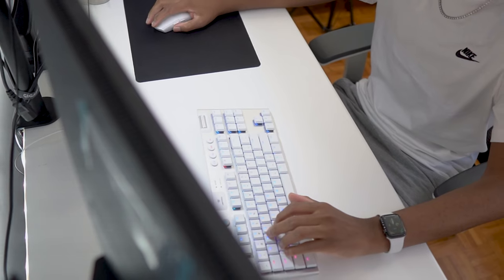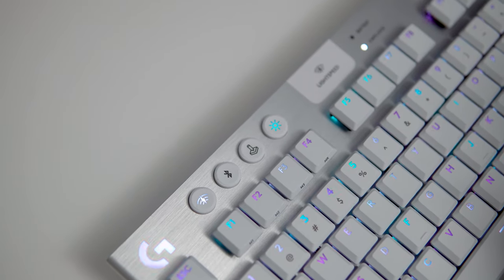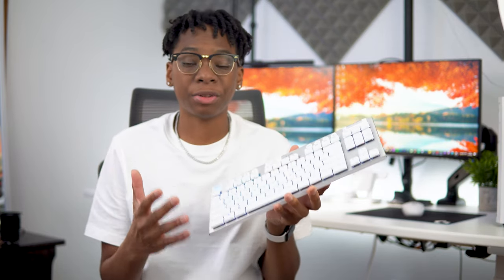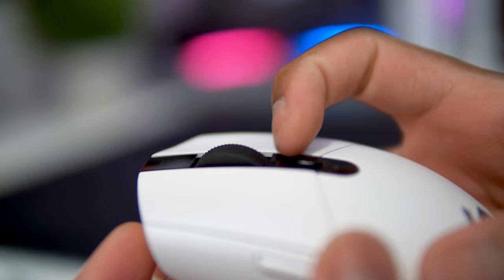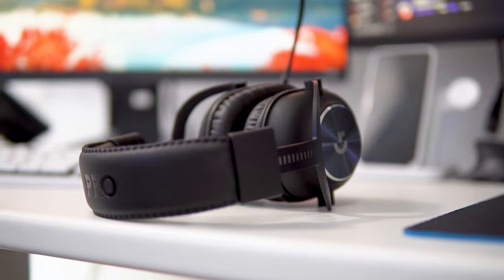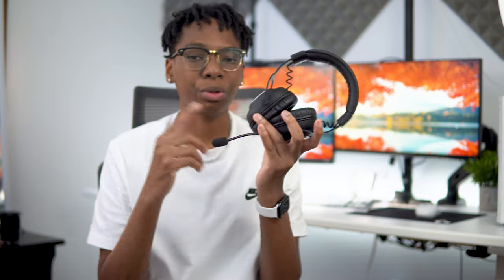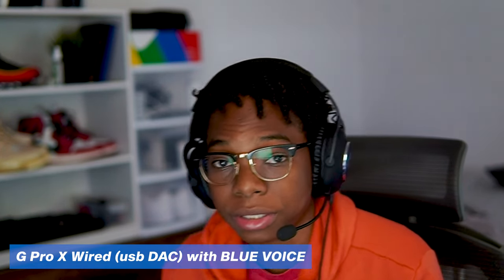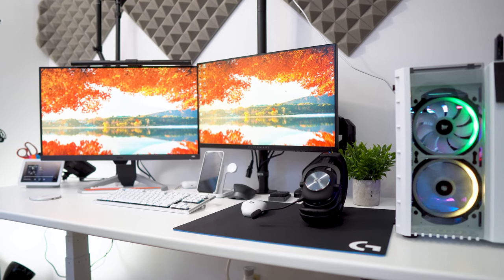My Minimal Gaming Desk Setup Peripherals (2021)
Today we are going to take a look at my 2021 Minimal Gaming Peripheral Setup

Headset - Logitech G Pro X Wireless Headset